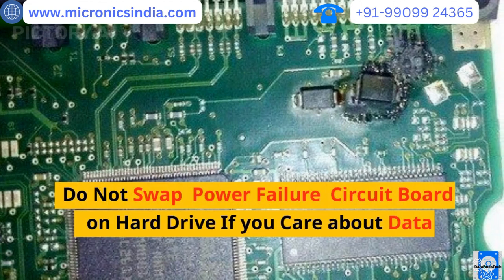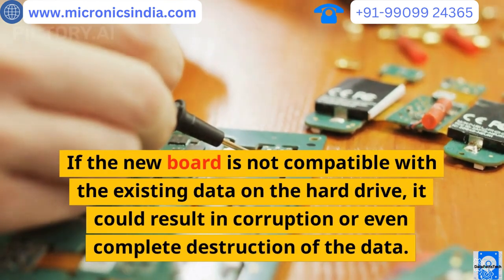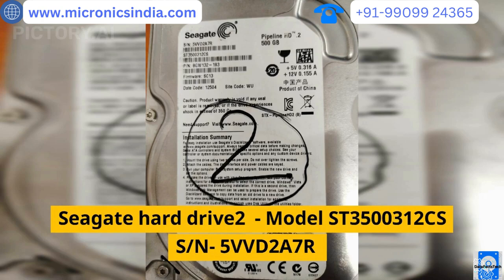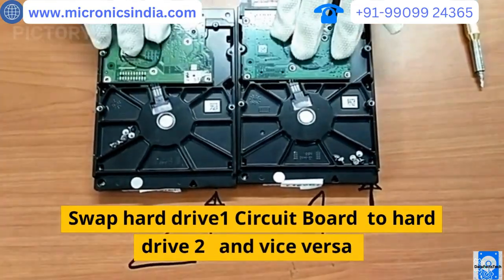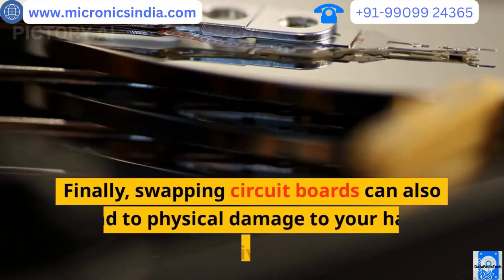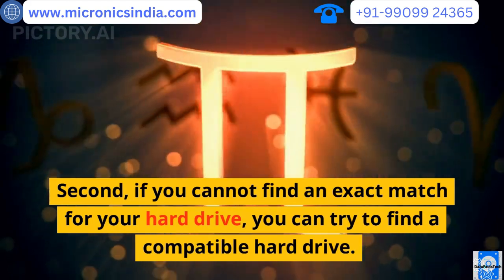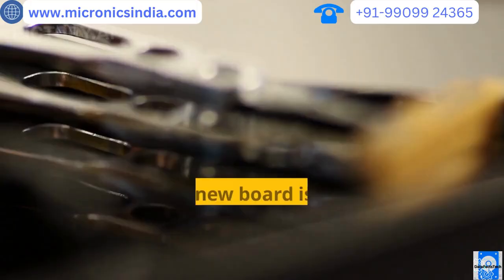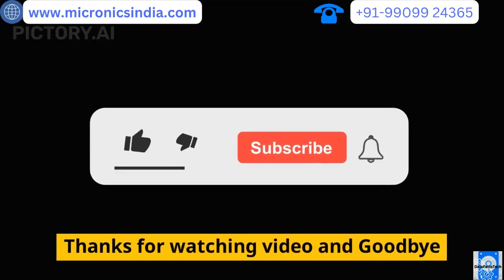Do Not Swap Circuit Board on Hard Drive If you Care about Data | power failure PCB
Data Recovery hard disk , pen drive , memory card , server, network storage deivce.

Can you swap boards between HDDs of the same model

Do Not Swap Circuit Board on Hard Drive If you Care about Data

The technological world is ever-changing, and with that change comes new challenges for those of us who work in data recovery. One such challenge is the recent trend of hard drive manufacturers using surface-mount technology (SMT) to build circuit boards for their drives. While this change may seem innocuous, it actually has big implications for data recovery. In this blog post, we will explore why swapping circuit boards on hard drives is a bad idea, and what you can do to avoid losing your data in the process.

The Dangers of Swapping Circuit Boards
When it comes to data protection, swapping circuit boards is generally not a good idea. While it may be tempting to do so in order to save money or repair a damaged hard drive, the risks involved are simply too great.

There are several dangers associated with swapping circuit boards, the most obvious of which is data loss. If the new board is not compatible with the existing data on the hard drive, it could result in corruption or even complete destruction of the data. Even if the new board is compatible, there is still a risk of data loss during the swap process itself.

Another danger of swapping circuit boards is that it can void the warranty on your hard drive. Most manufacturers will not cover any damage that occurs as a result of swapping circuit boards, so you could be left footing the bill for any repairs that are needed.

Finally, swapping circuit boards can also lead to physical damage to your hard drive. If done improperly, it is possible to cause serious damage to the delicate components inside the drive. This can render your hard drive completely useless, costing you even more money in replacement costs.

For these reasons, it is generally best to avoid swapping circuit boards on hard drives altogether. If you must do so

How to Avoid Swapping a Circuit Board

If you have a hard drive with a failing circuit board, it is important to avoid swapping the circuit board. Swapping the circuit board can cause data loss or corruption.

There are a few things that you can do to avoid swapping the circuit board. First, try to find a replacement hard drive that has the same model number as your current hard drive. This will ensure that the replacement hard drive has the same circuitry and components as your current hard drive.

Second, if you cannot find an exact match for your hard drive, you can try to find a compatible hard drive. A compatible hard drive will have a similar circuit board and component layout as your current hard drive. However, it is important to note that a compatible hard drive may not be able to read all of the data on your current hard drive.

Third, you can try to repair the circuit board on your current hard drive. This option is often times more expensive than buying a new hard drive, but it may be worth it if you have valuable data on your current hard drive. There are companies that specialize in repairing circuit boards for hard drives.

Fourth, you can send your current hard drive to a data recovery company. Data recovery companies specialize

Why You Shouldn’t Swap Circuit Boards
If you have a hard drive that is failing, you may be tempted to swap out the circuit board in order to salvage the data. However, this is not recommended for several reasons.

First, hard drives are delicate devices and swapping out circuit boards can damage them further. Second, even if you are able to successfully swap out the circuit board, there is no guarantee that your data will be recovered. In fact, it is quite possible that your data will be lost forever.

Finally, even if you are able to recover your data, it is likely that the recovered data will be corrupt or otherwise unusable. For these reasons, it is best to simply purchase a new hard drive if your old one fails.

The Consequences of Swapping Circuit Boards
There are a few consequences of swapping circuit boards on hard drives. One is that the data on the drive can become corrupted. This is because the new board may not be able to properly read the data on the drive. Additionally, the new board may not be compatible with the controller on the drive, which can lead to data loss or corruption. Finally, if the new board is not properly installed, it can cause physical damage to the drive.